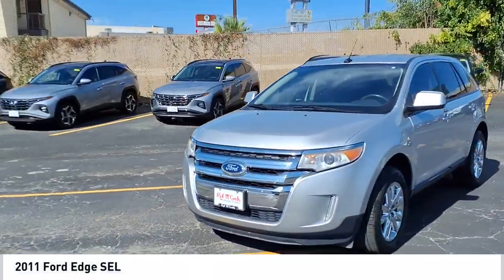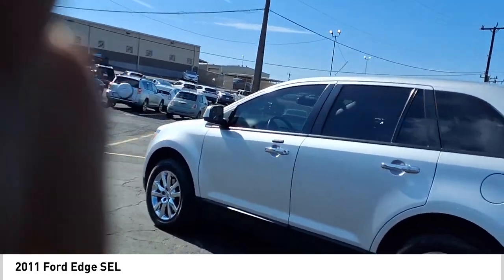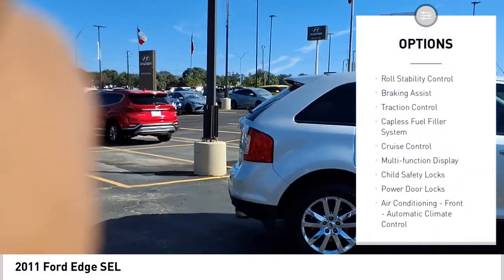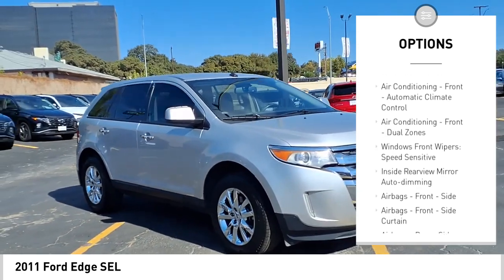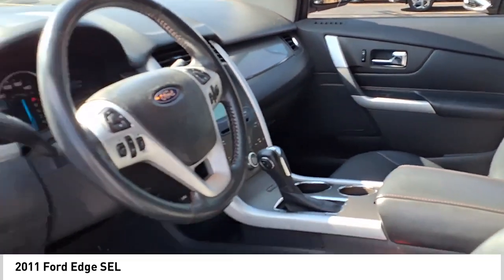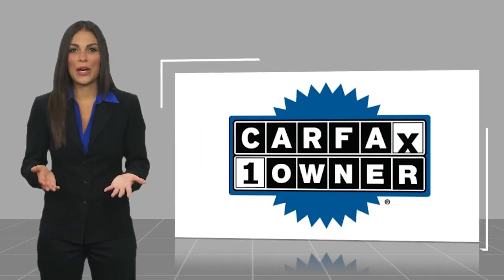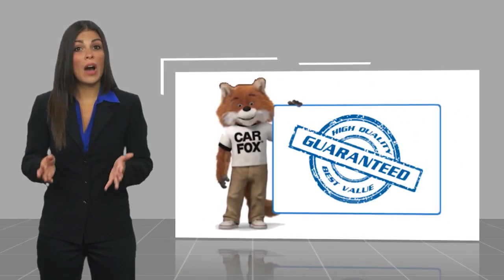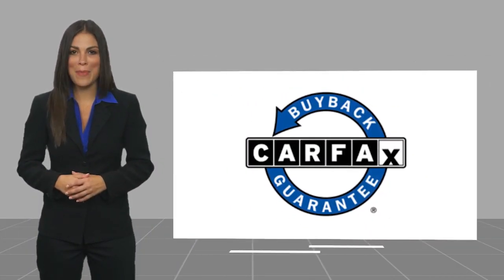2011 Ford Edge SEL UsedNew or Used 650136A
This 2011 Ford Edge SEL is a reliable and efficient motorcar, perfect for any driver. It has a 3.5 liter 6 cylinder engine with sequential port fuel injection, and FWD capabilities that allow it to handle any terrain. It has an ingot silver metallic exterior and charcoal black interior, giving it a sleek and modern look. It has been driven 140,915 miles and has earned a crash test rating of 4 out of 5 stars, making it a safe and reliable option for any driver. Additionally, this vehicle comes equipped with hill start assist, making it even easier to get around.